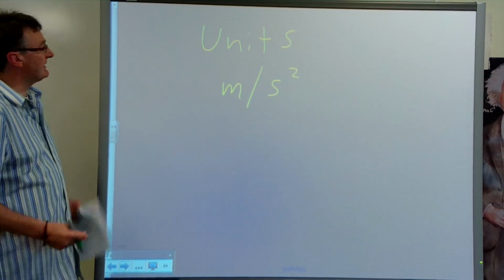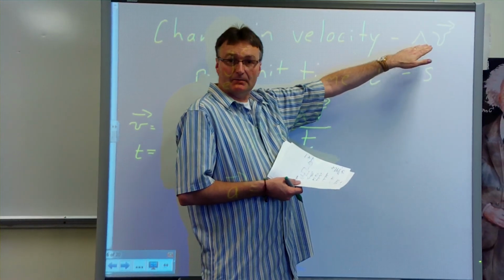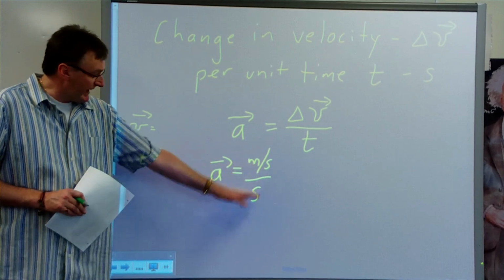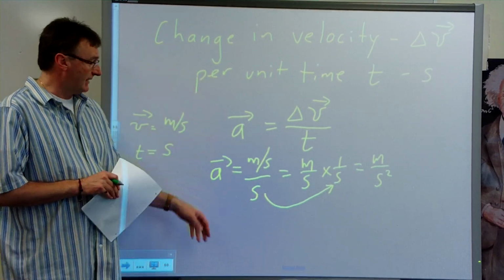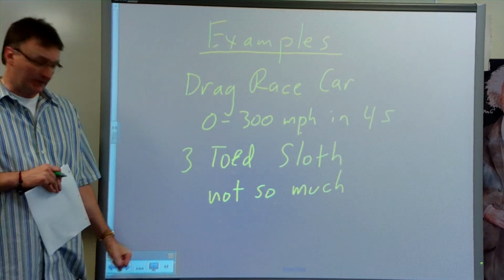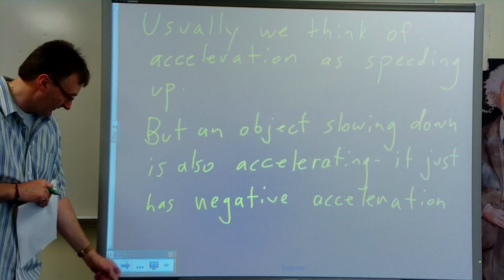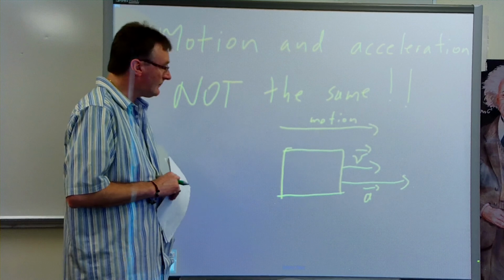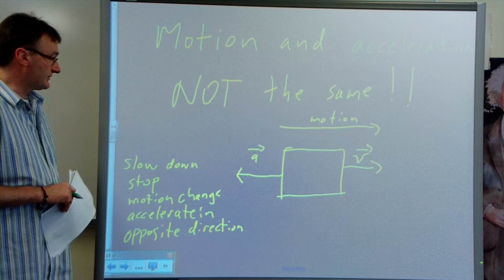Lesson 1 3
Acceleration